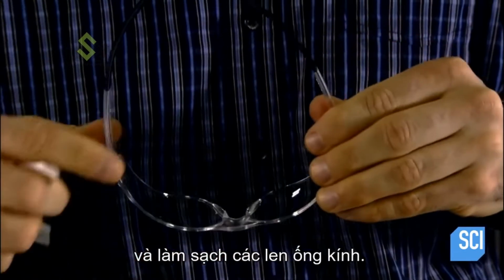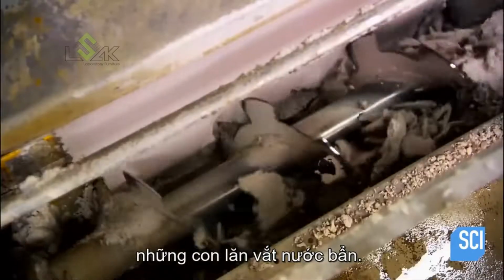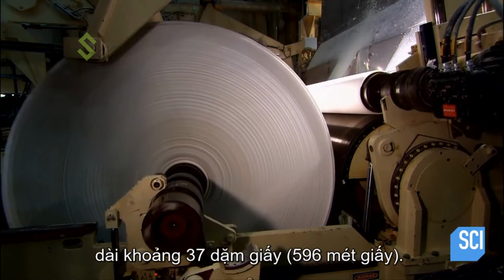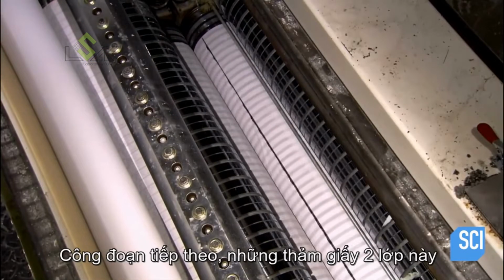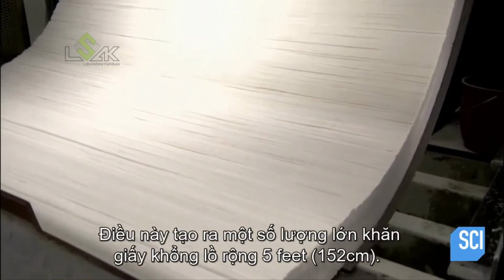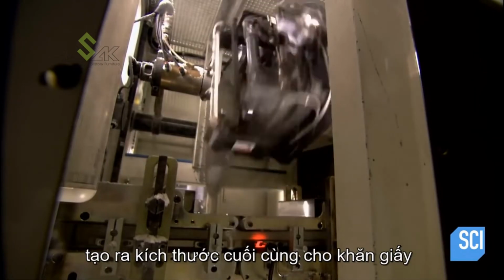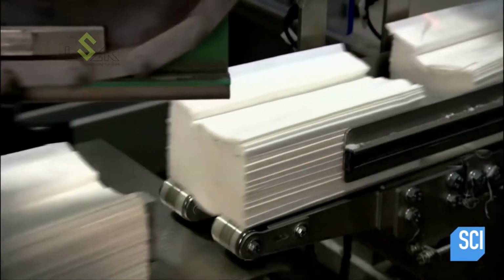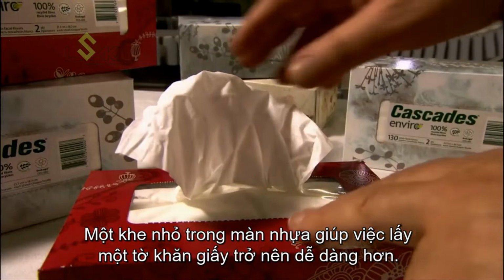QUY TRÌNH SẢN XUẤT KHĂN GIẤY